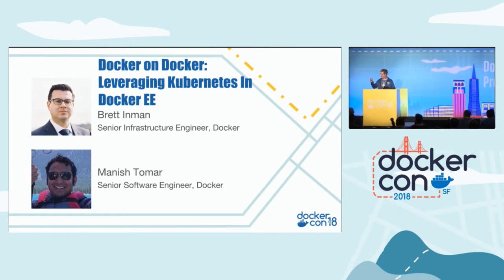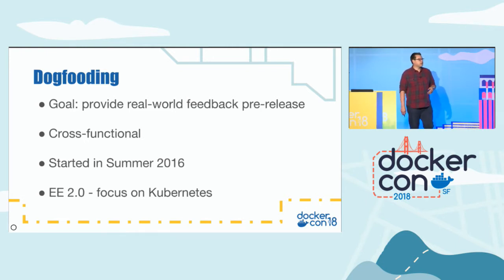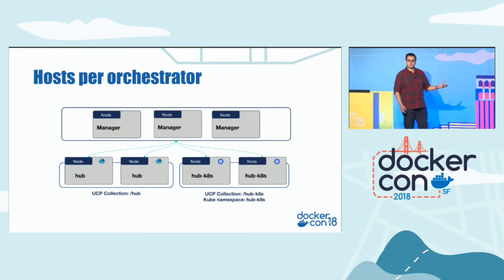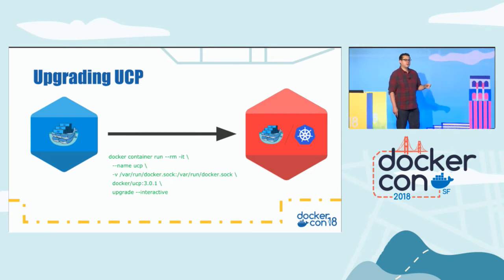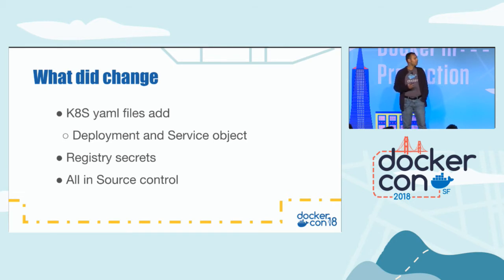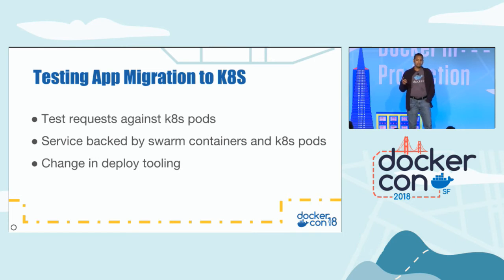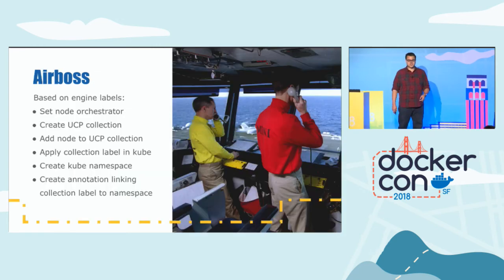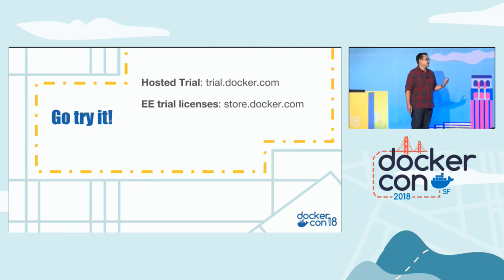Docker on Docker: Leveraging Kubernetes in Docker EE to Power Infrastructure at Docker